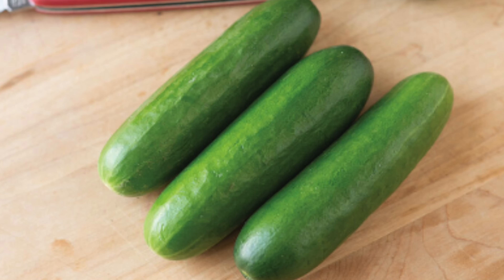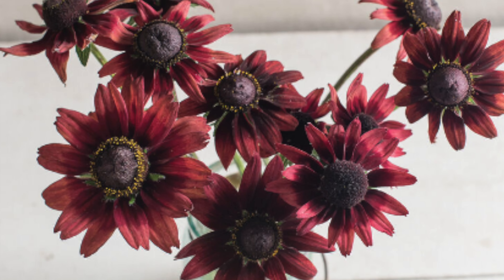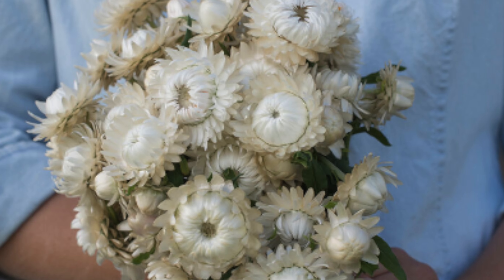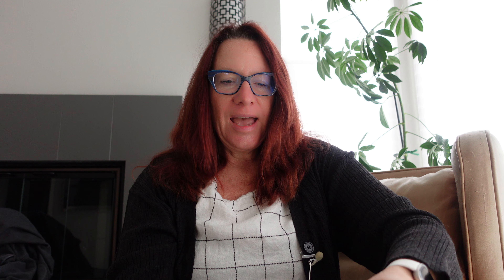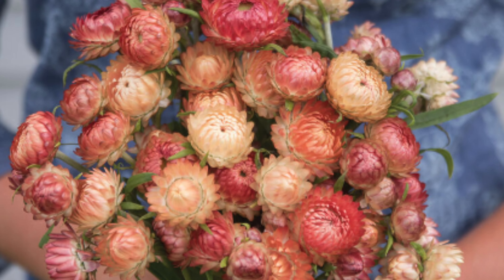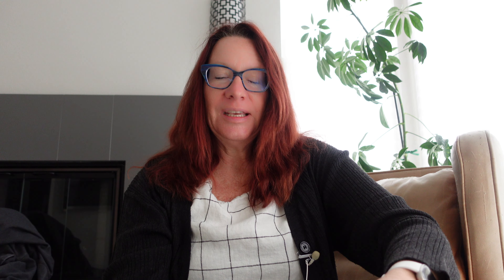2024 Johnny's Selected Seeds Haul